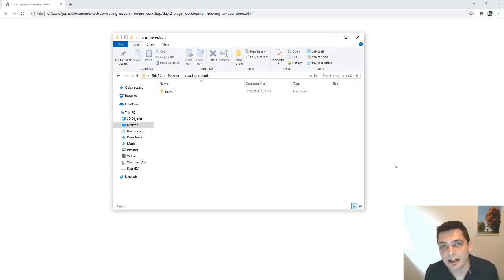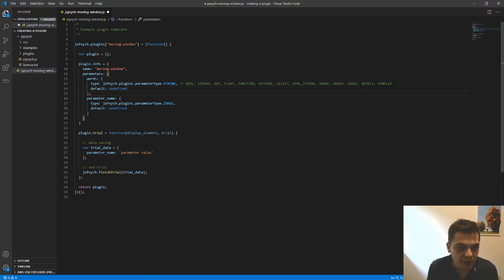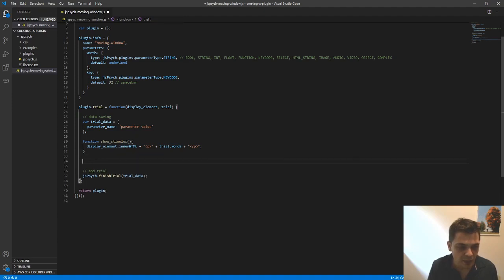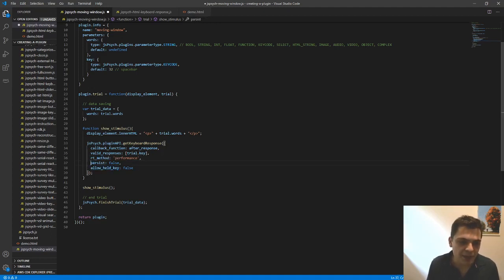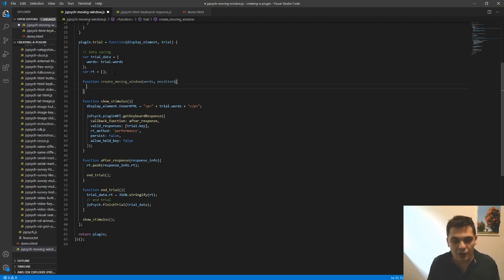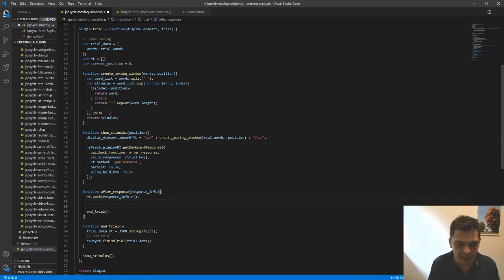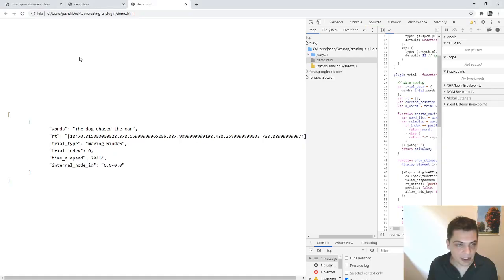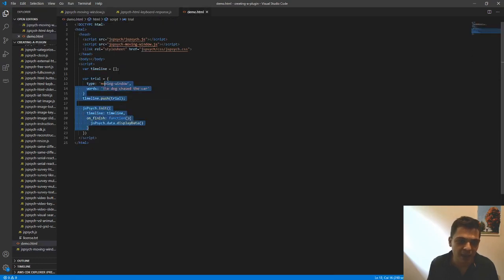jsPsych Tutorial - Create a New Plugin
I create a new jsPsych plugin (moving window self-paced reading) from scratch and talk about plugin development.